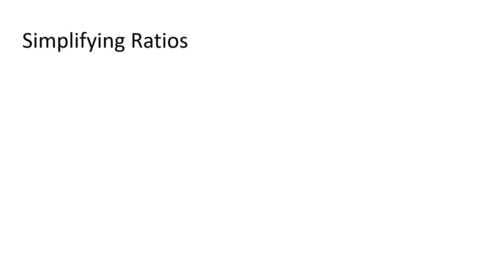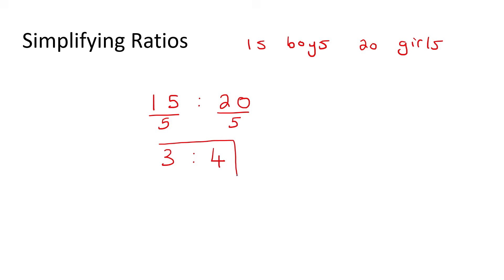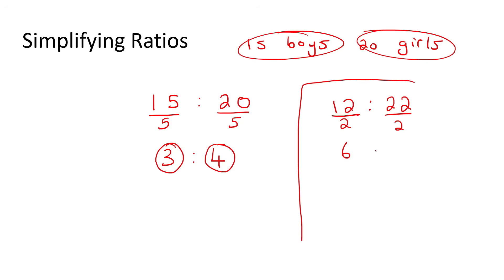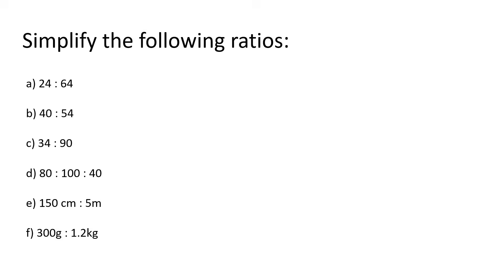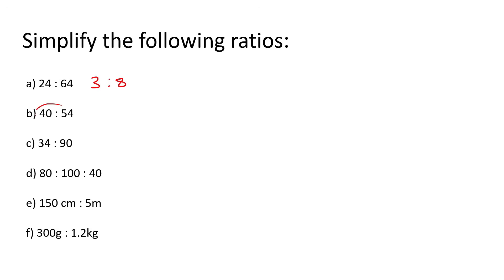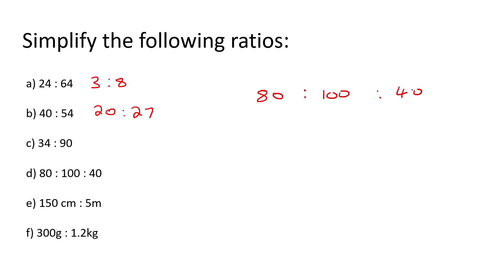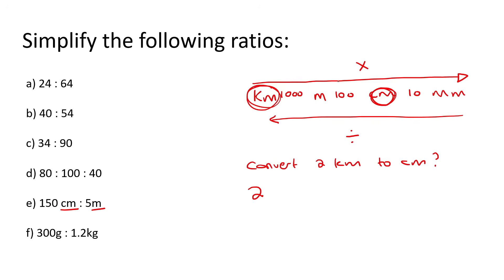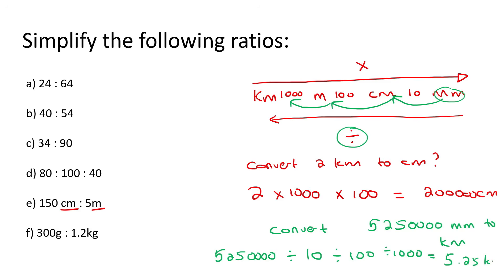Ratios Grade 8